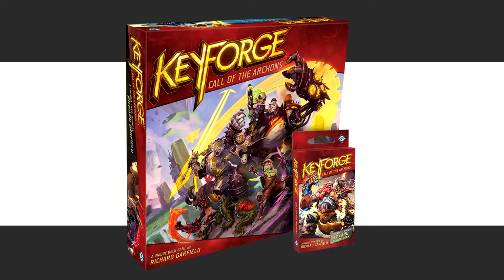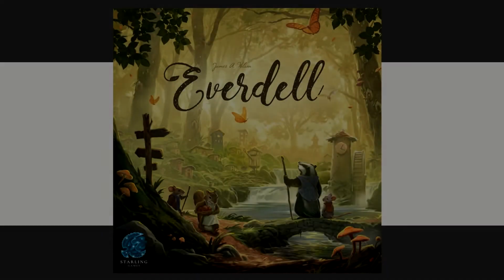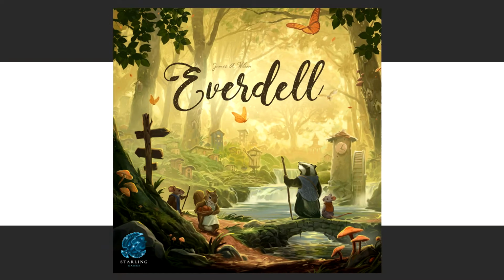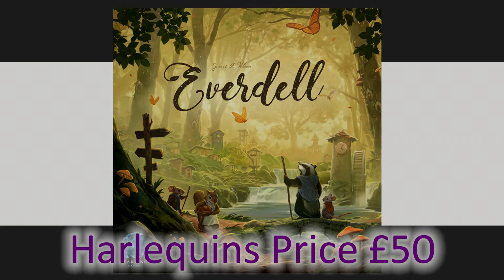Harlequins News Episode 5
Hey folks! So here's all the news from Harlequins for the week beginning 05/11/18!

If you have any thoughts or constructive criticisms then please drop us a message below. If you would like to buy anything or check any info, then pop over to our website at:

If you enjoyed the video feel free to share it where ever you like, and while you're at it please like, subscribe and ring that little bell, it makes us feel all warm and appreciated!

As mentioned in the video here's the link for Warhammer Community

Time Stamps
00:00 Title card and intro
01:08 What's on in Preston and Blackpool
03:38 Card game news
05:46 Board game news
08:53 Miniature News
10:42 Outro & credits